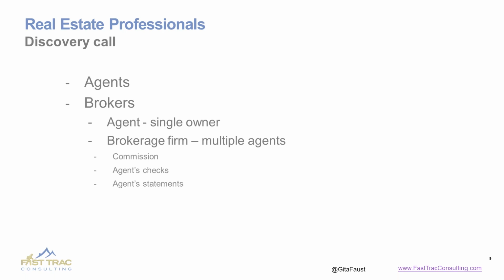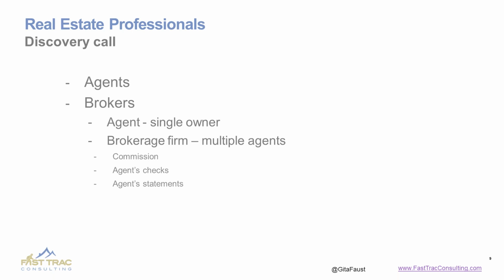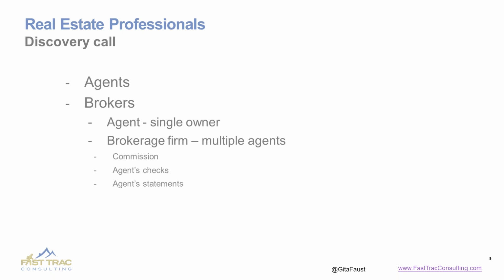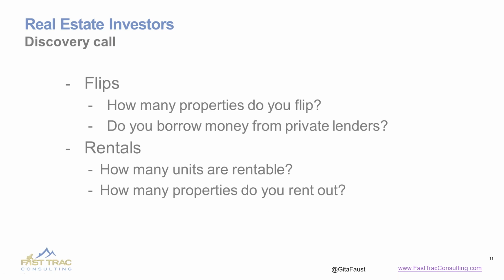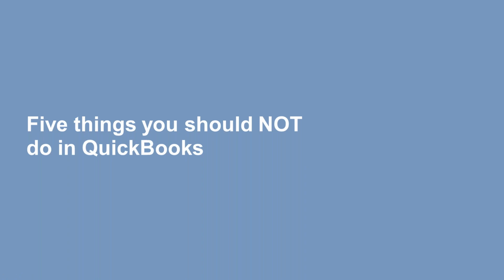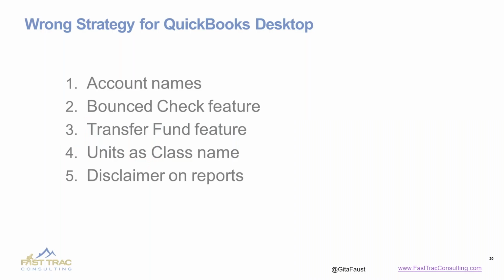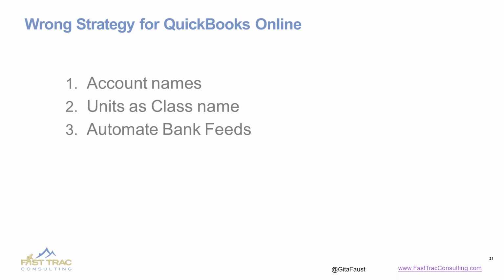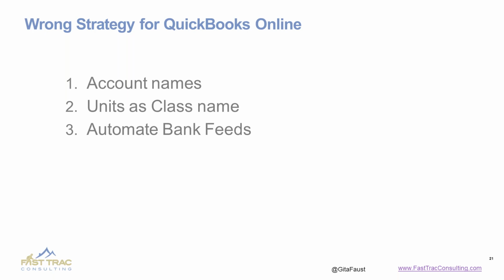October QB Talks: Real Estate and Property Management in QuickBooks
Gita Faust and Bill 'Murph' Murphy discuss Real Estate and Property Management in QuickBooks in October's QB Talks.